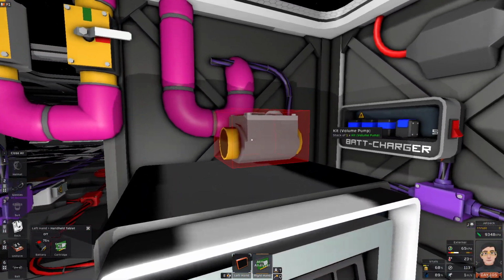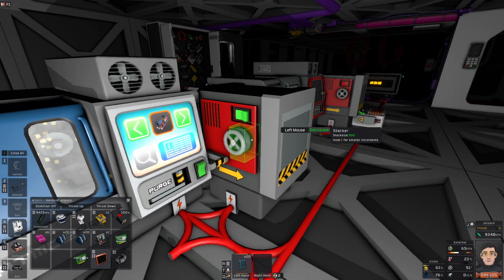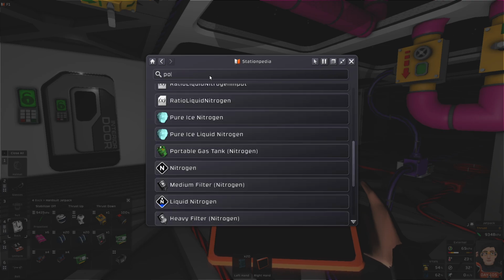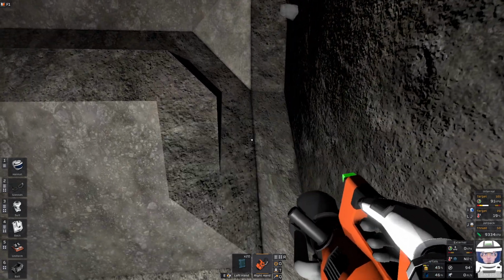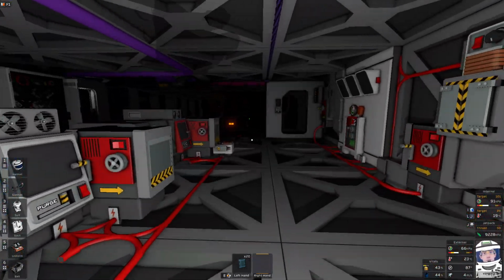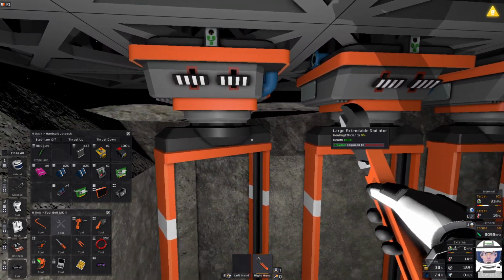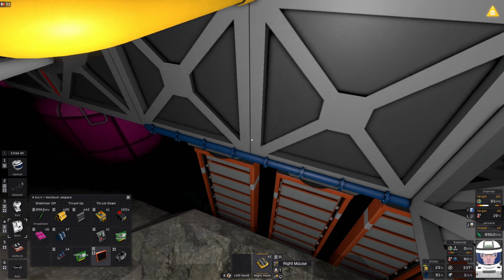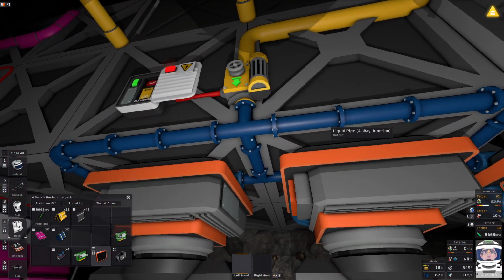Stationeers S1E19 - Mimas - Large Extendable Radiators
I start the episode working with the Soybean crop.  They have been getting too much light, so I adjust the IC chip and reduce the amount of light they get per day.  I then start on the main task, which is increasing the amount of passive cooling going into the Stirling Engine room.  I decided to go with Large Extendable Radiators to radiate the heat outside, but that means we have to tear up our current radiators because our new ones require a liquid pipe network.  As such I also print some Medium Liquid Radiators to absorb heat inside the Stirling Engine room.